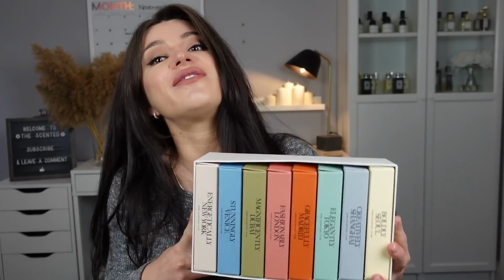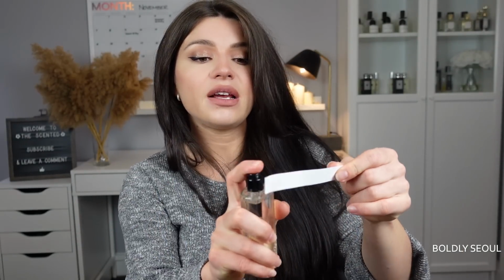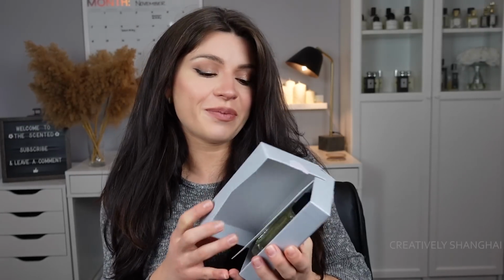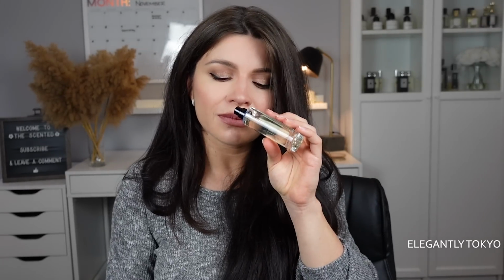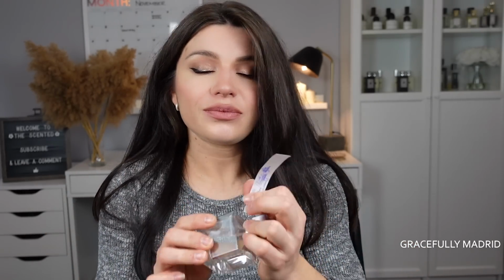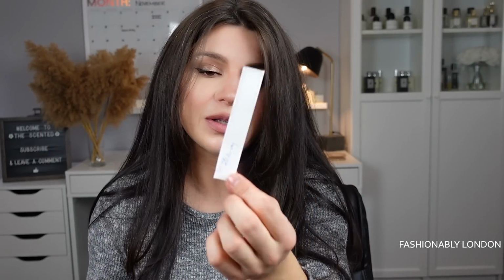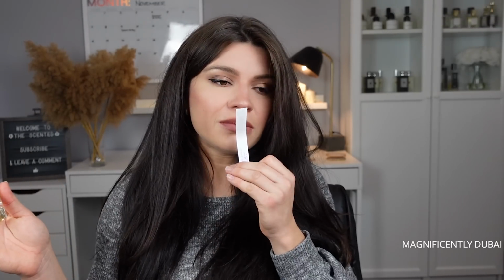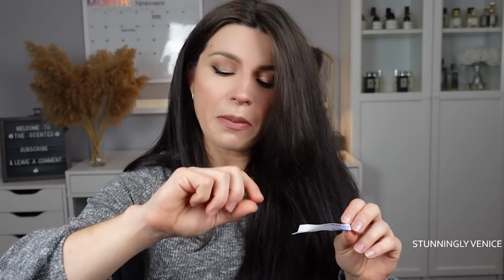Did Zara just dupe the most popular fragrances? 😲 NEW ZARA X JO MALONE VIBRANT CITIES REVIEW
Welcome to The Scented!
This video is a full collection review of the new Zara x Jo Malone Vibrant Cities fragrances. This fragrance collection has a LOT of inspired scent profiles of some of the most popular luxury fragrances and I'm about to spill the tea!
Timestamps:

Intro 00:00
Boldly Seoul 00:59
Creatively Shanghai 03:41
Elegantly Tokyo 06:13
Gracefully Madrid 07:53
Fashionably London 10:16
Magnificently Dubai 12:43
Stunningly Venice 15:26
Energetically New York 17:33